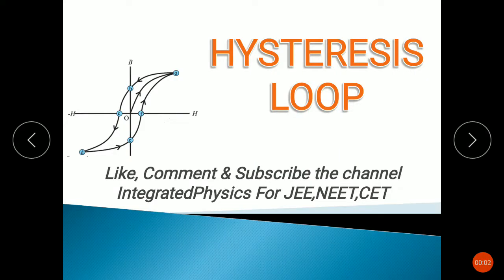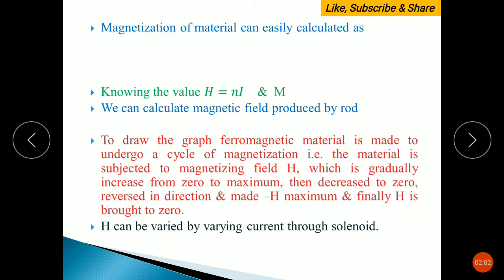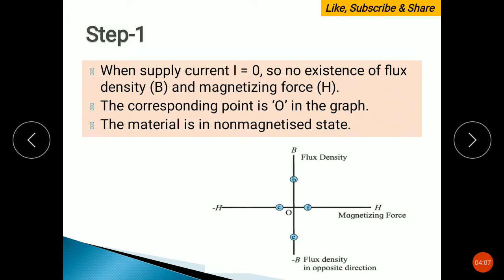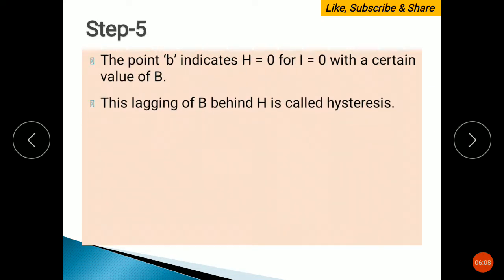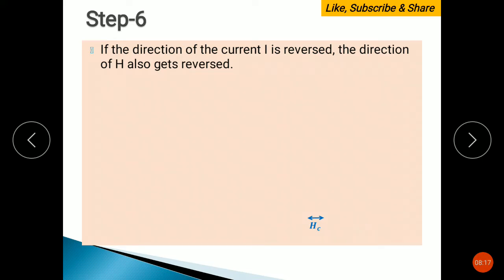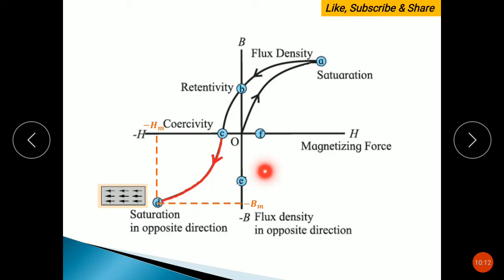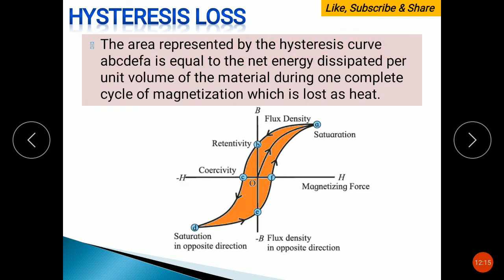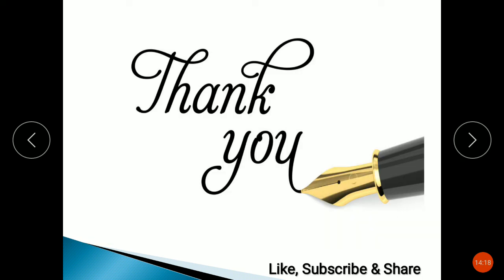Hysteresis Loop and its Importance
Hysteresis is the phenomenon of physical property lags behind changes in the effect causing it. On the basis of hysteresis curve we can study the history of material, we can choose proper material according to requirement of application.